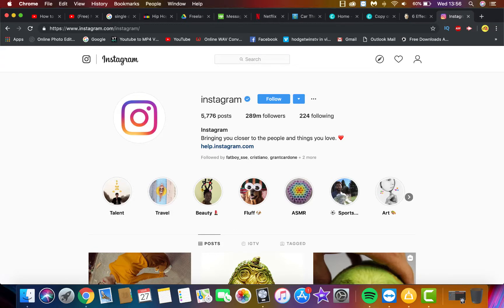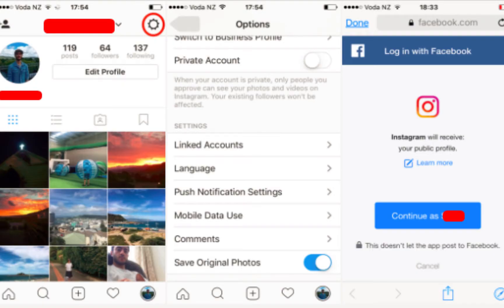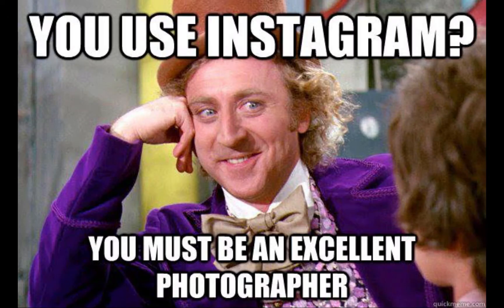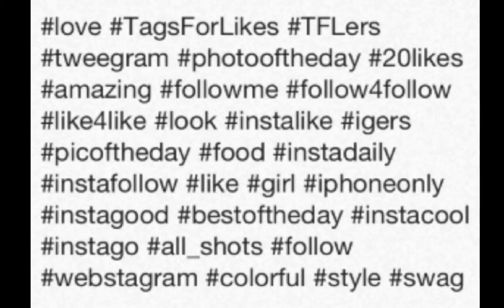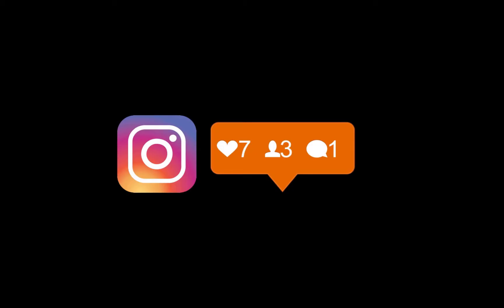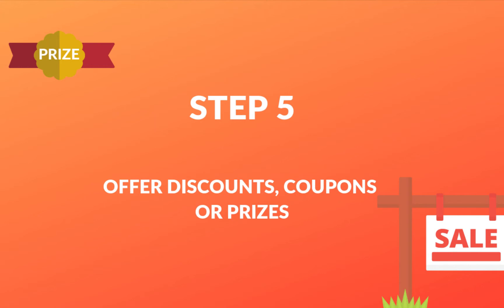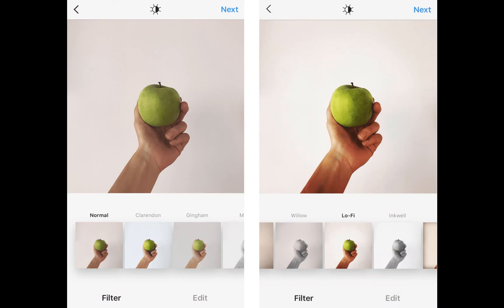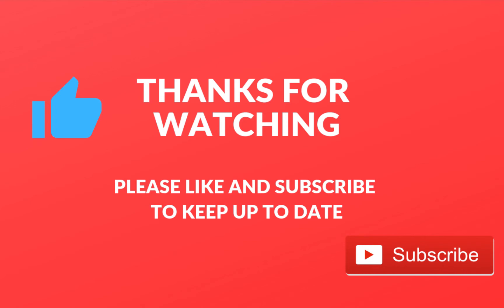6 ways on how to get Free Instagram users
check out these 6 simple ways in  getting more followers and likes for your Instagram channel for Free!